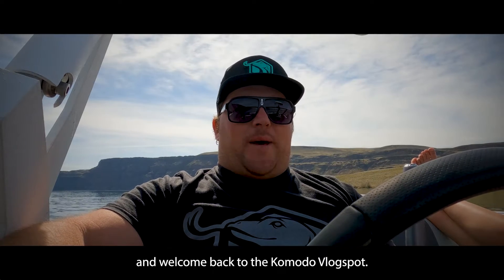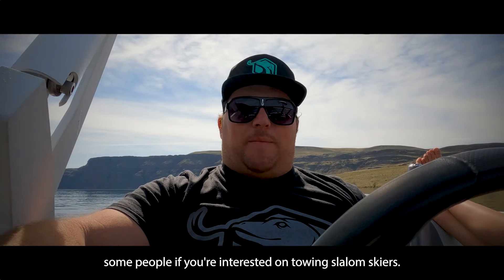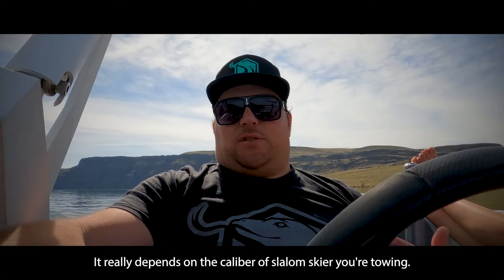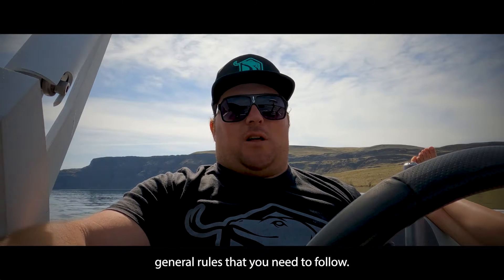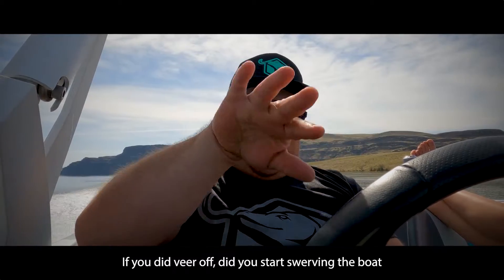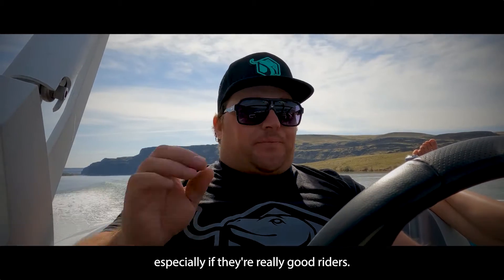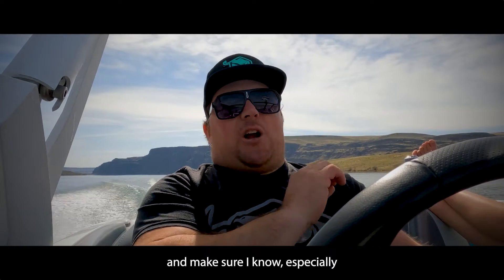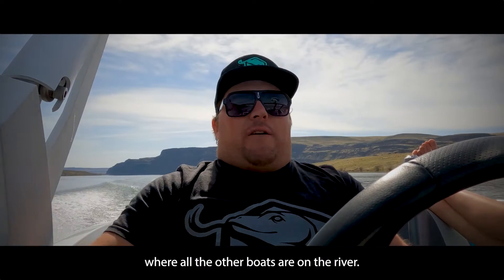Towing Slalom Skiers w/ Josh Bremmerer